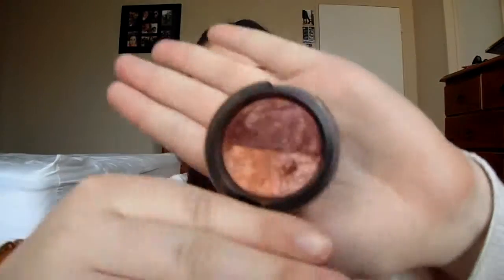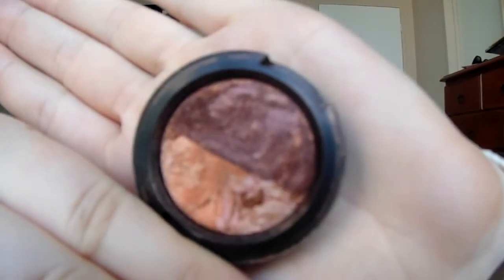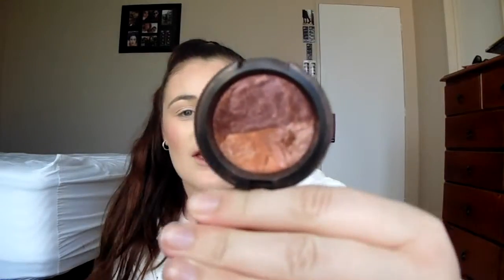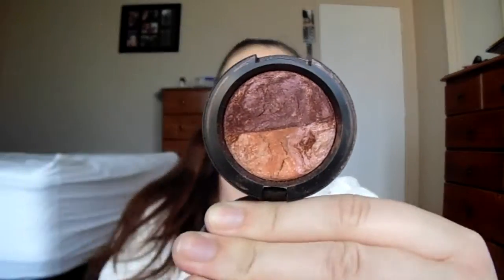One Mac Eyeshadow // Emily Purchase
Hey guys!
Currently posting a video a day in DECEMBER!! WOOHOO!!

Editing: iMovie